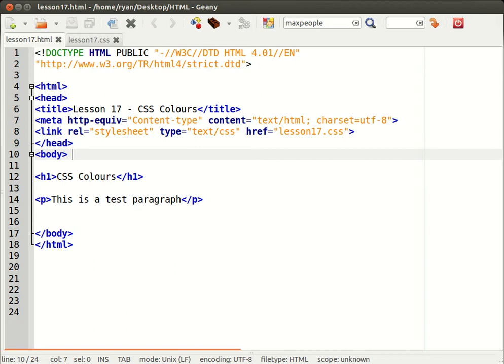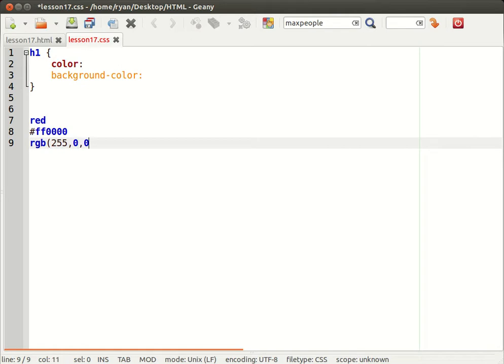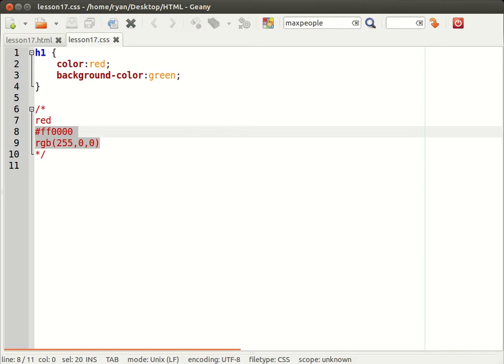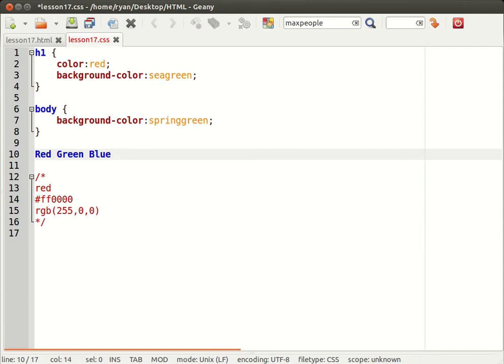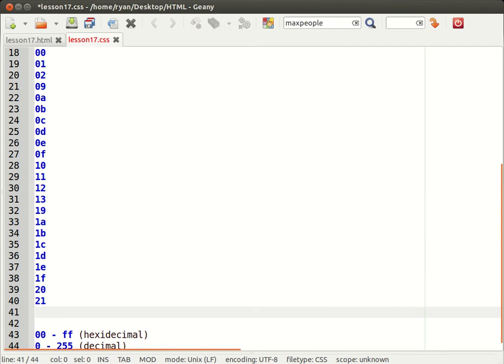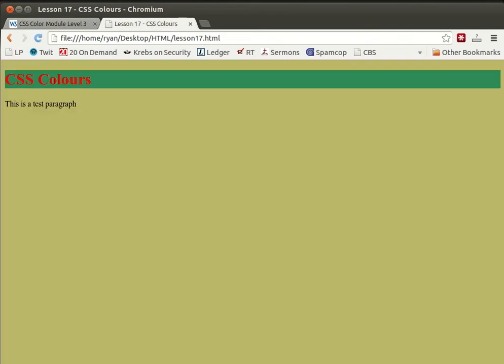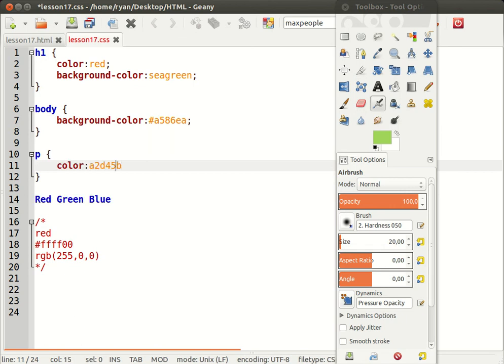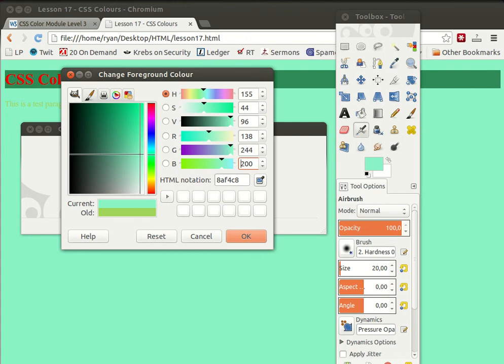lesson 17 - css colour | HTML Full Course